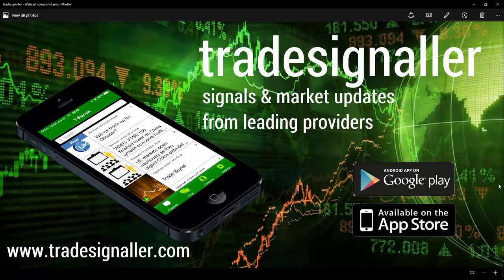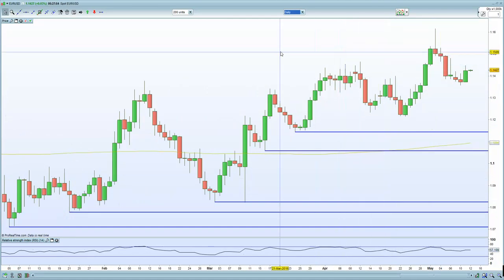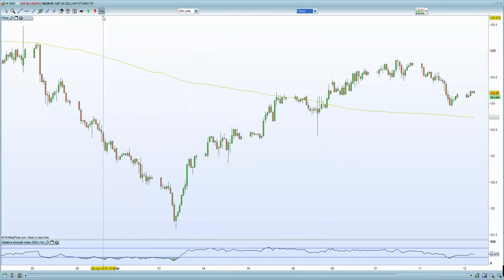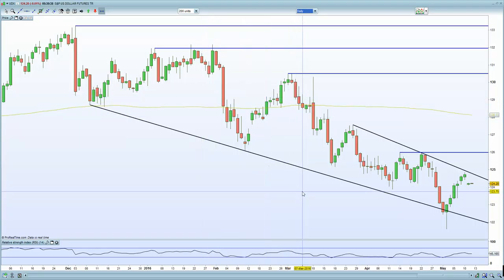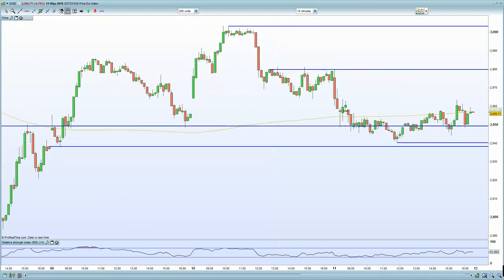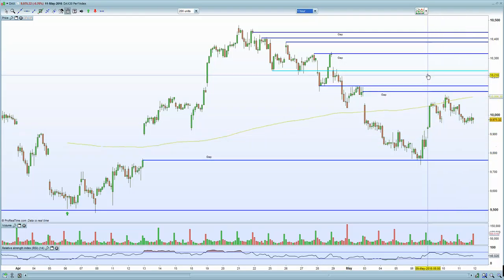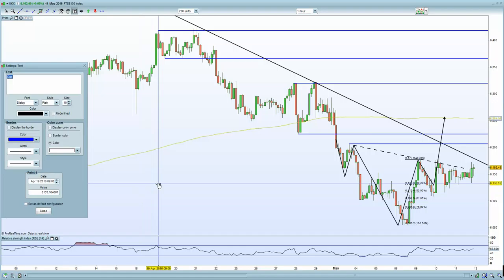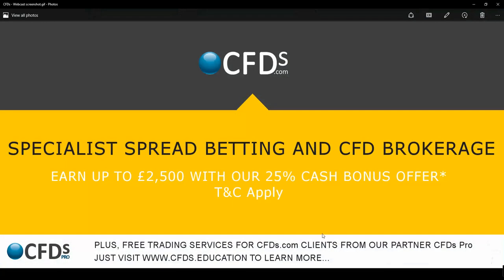FTSE 100 remains bullish with IHS formation pending, whilst European markets await inflation data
as always USD/JPY and EUR/USD to confirm the next direction in equities